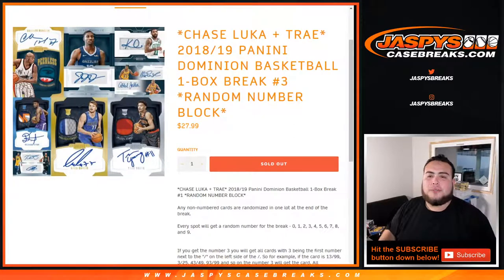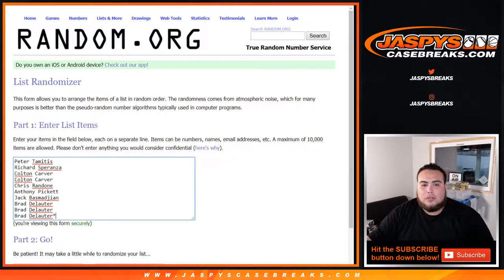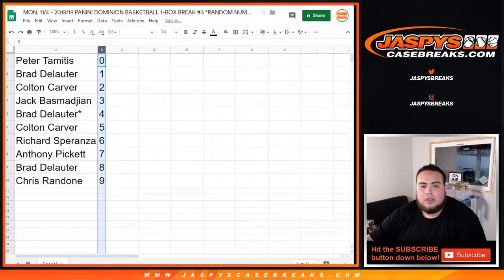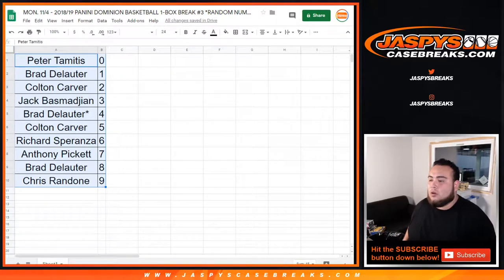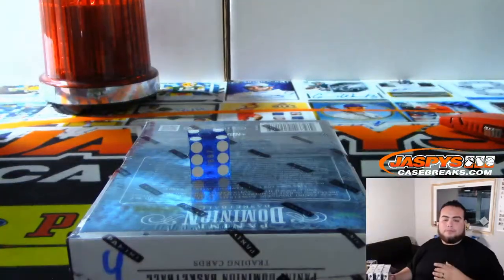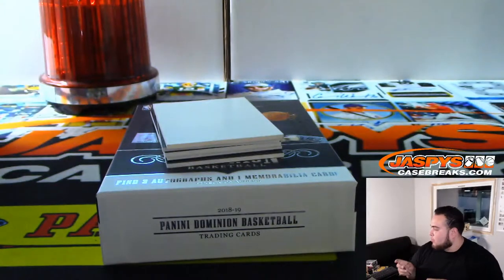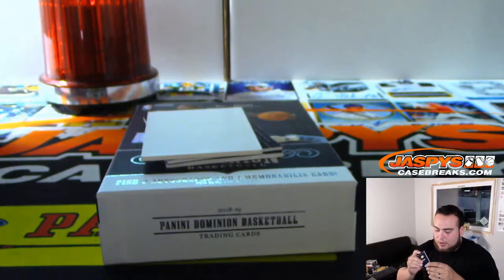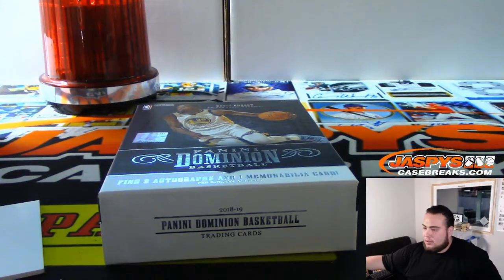MON. 11/4 - 2018/19 PANINI DOMINION BASKETBALL 1-BOX BREAK #3 *RANDOM NUMBER BLOCK*